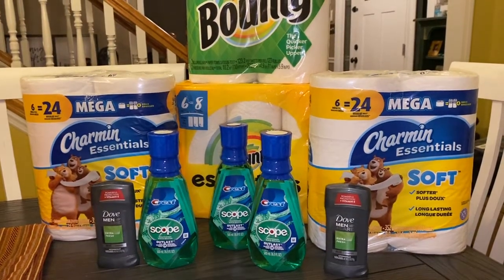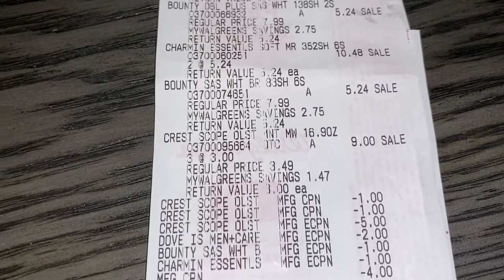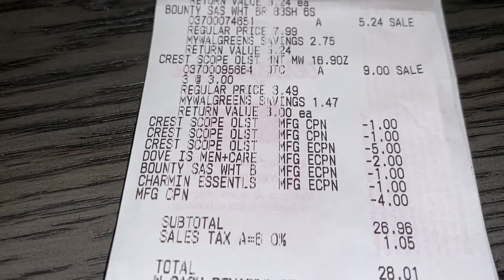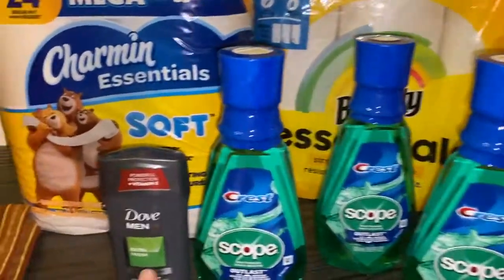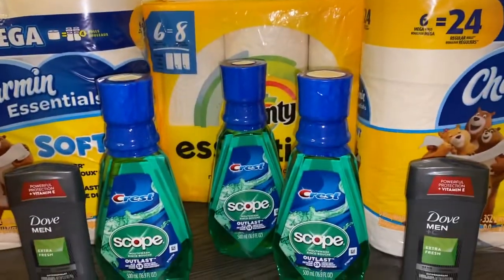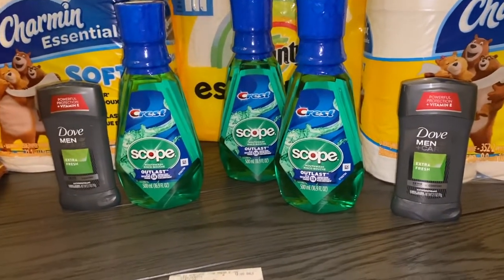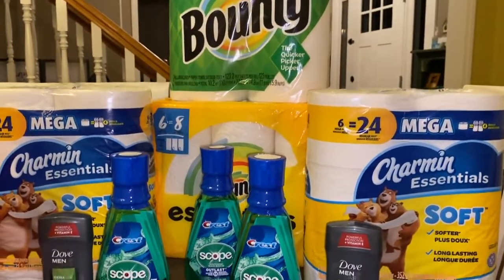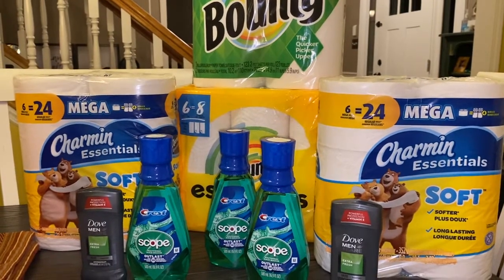Walgreens Couponing Haul. Happy Couponing!